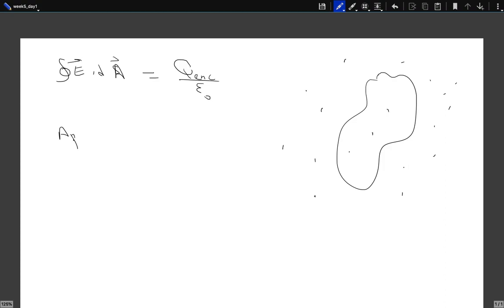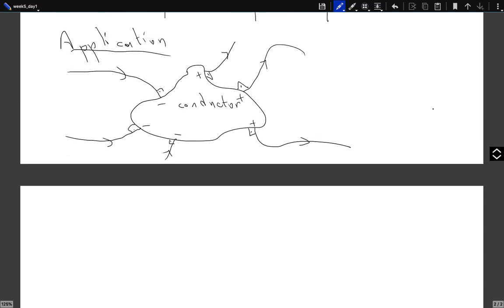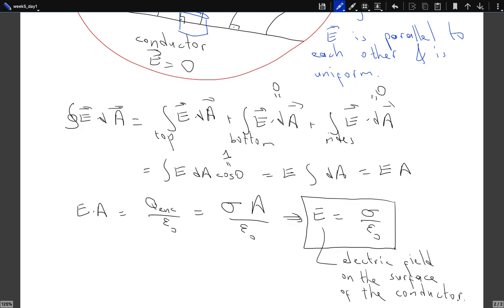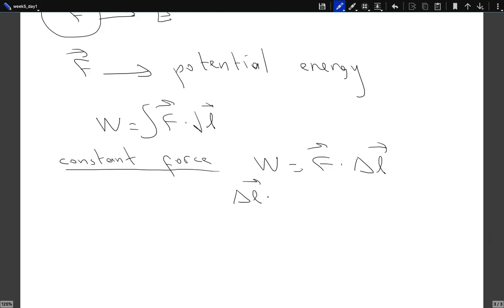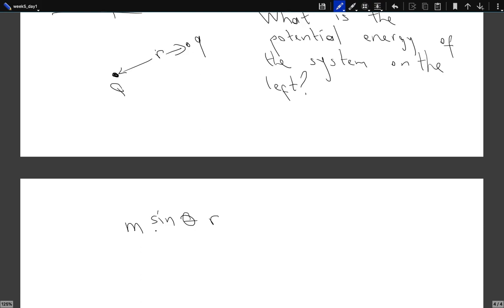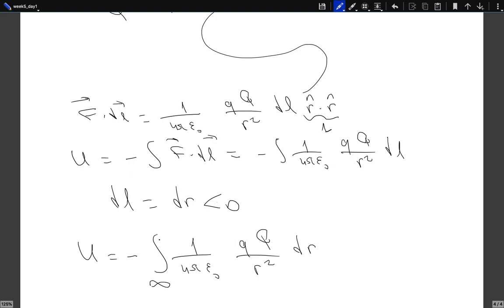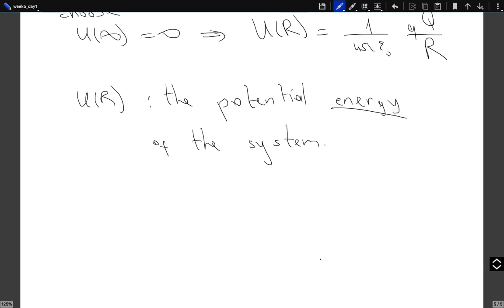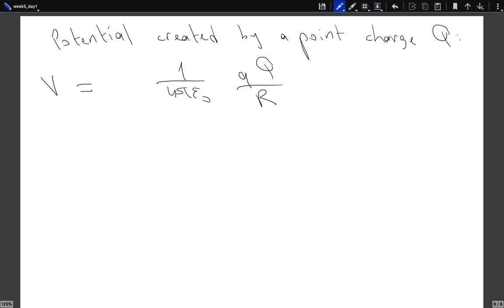20182 phys106 week5 day1 hour1